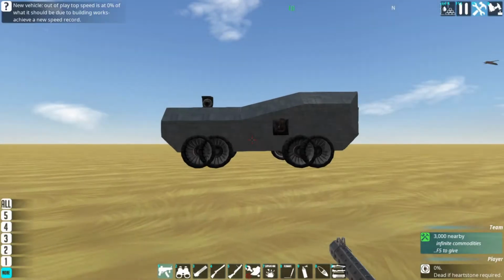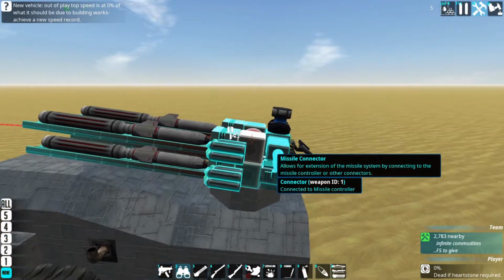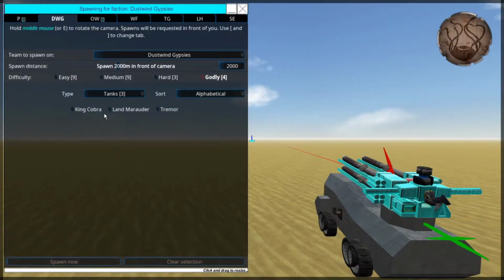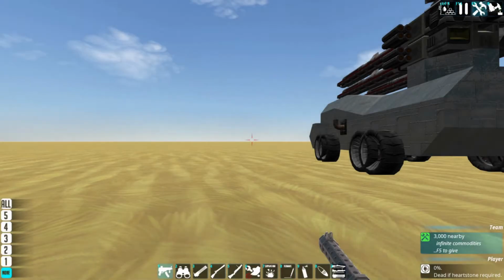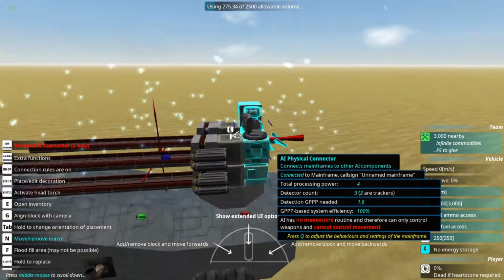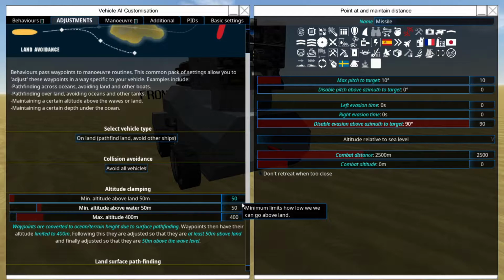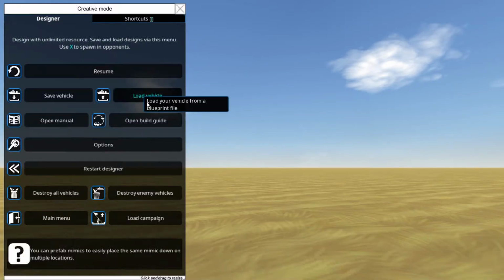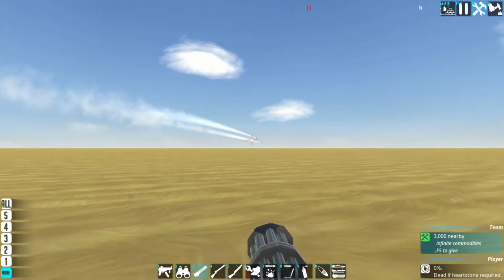From The Depths Missile Truck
I built a small missile truck, its missiles are eh, and its movement is a no go, but other than that it will make a good support